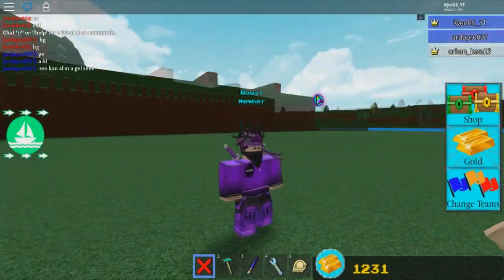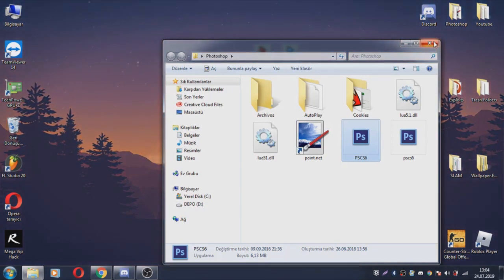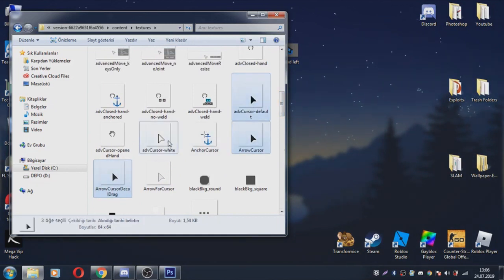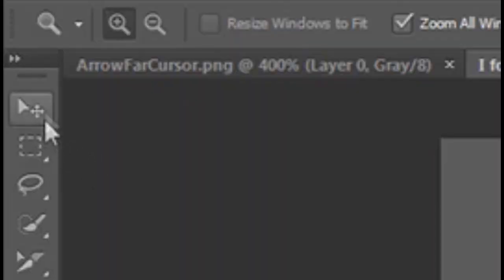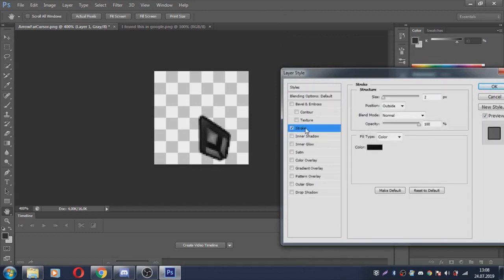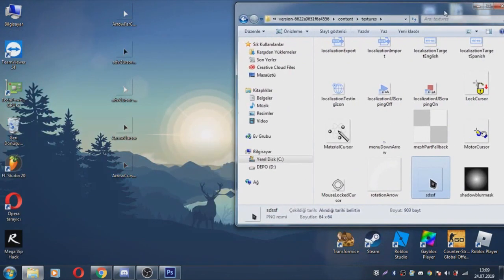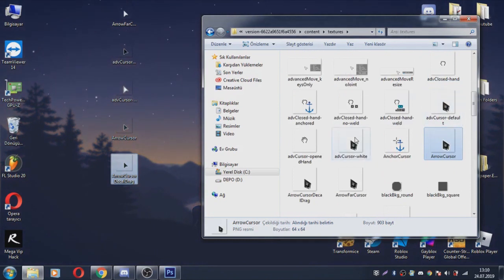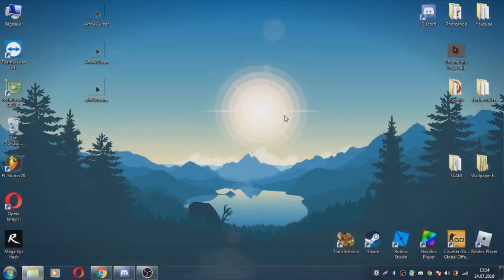HOW TO CHANGE MOUSE CURSOR IN ROBLOX !!? (Amazing 😍) / Roblox New Update / Roblox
roblox free obby,
roblox free old items,
roblox free obc 2019,
roblox free obc and 1k robux,
roblox free pants,
roblox free play,
roblox free private server,
roblox free pets,
roblox free prizes,